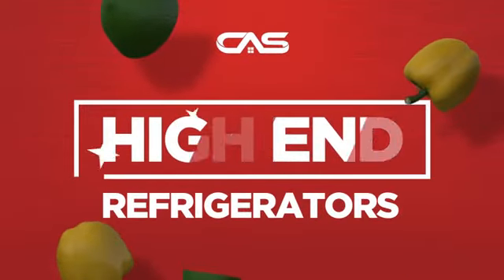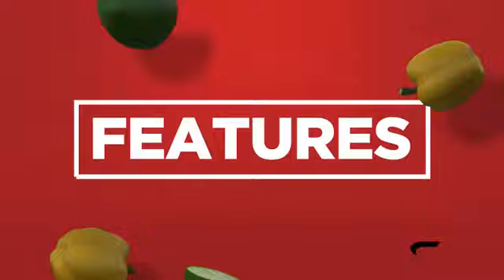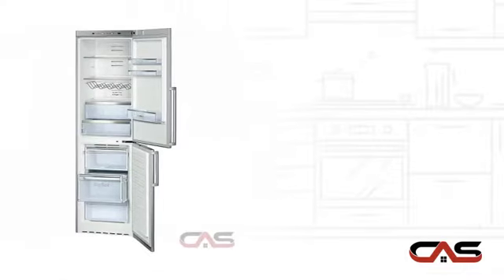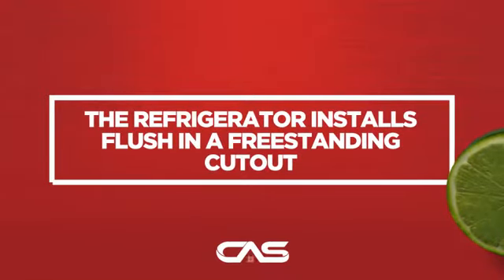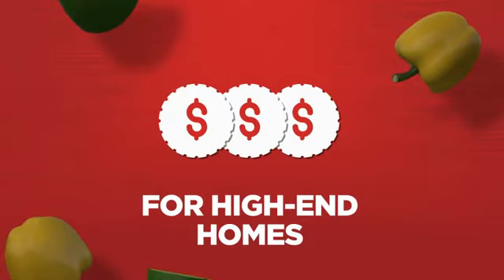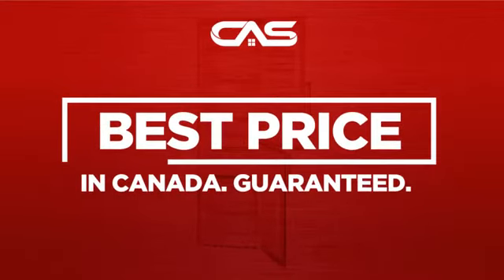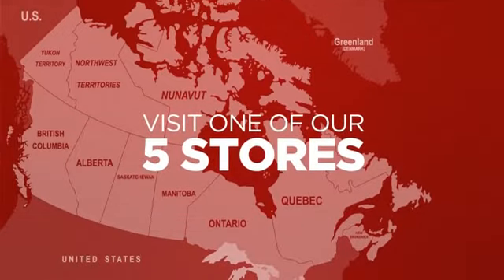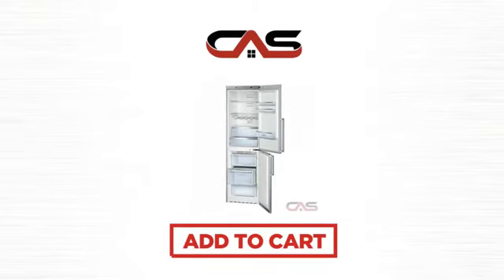Bosch B11CB50SSS Bottom Mount Refrigerator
Bosch B11CB50SSS Counter Depth, Bottom Mount Refrigerator, 11 cu.ft., 24
in, All Level LED Lighting, Electronic Controls, Dual Evaporator, Energy
Star Qualified, Door Open Alarm